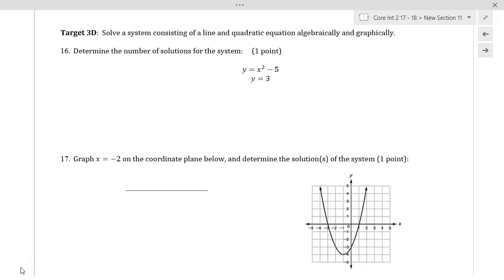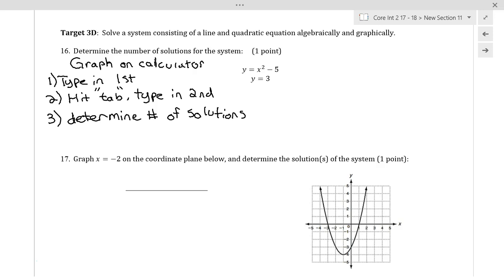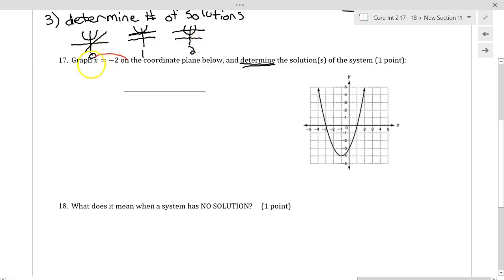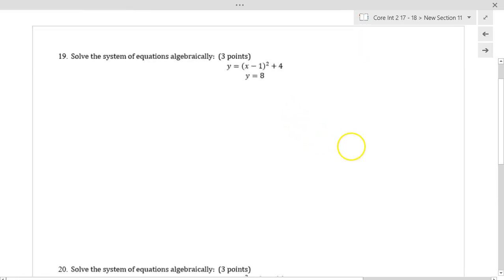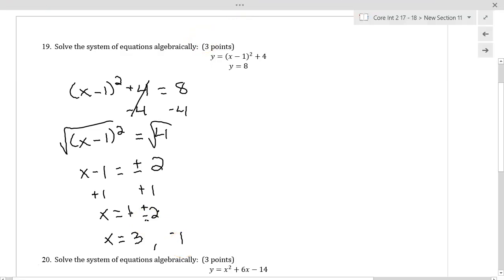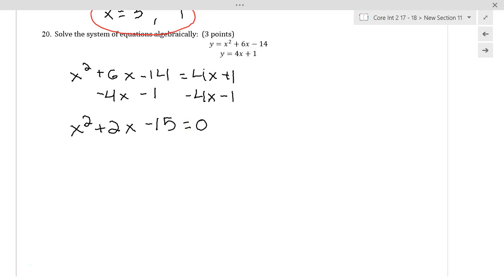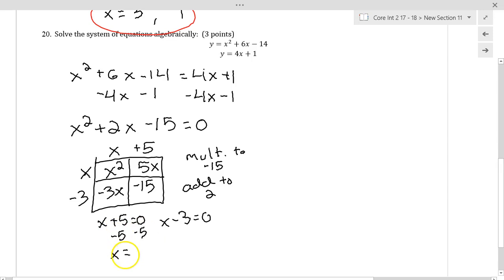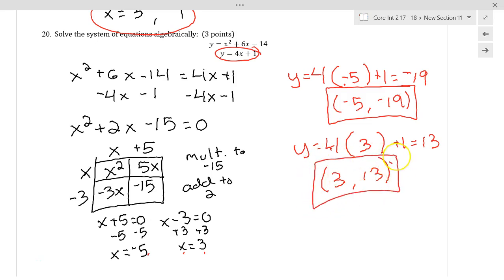Int 2 Core - KC3 3D Review